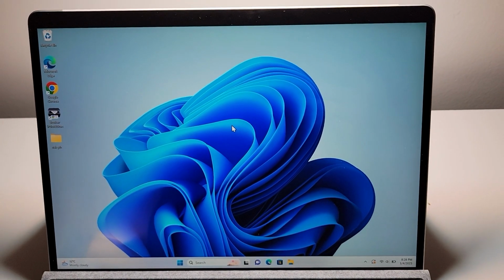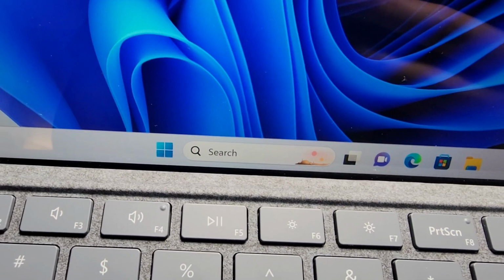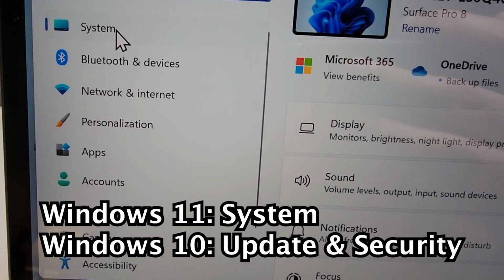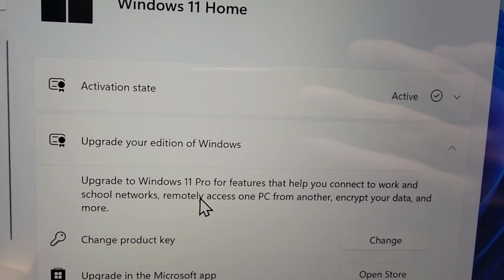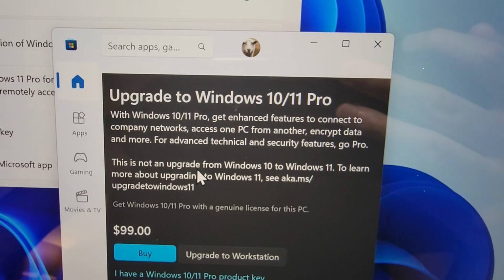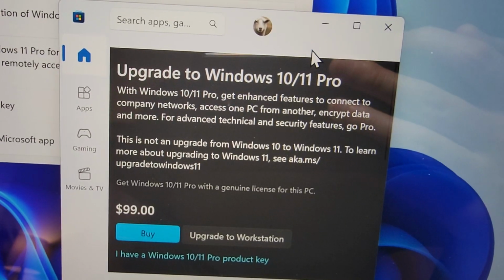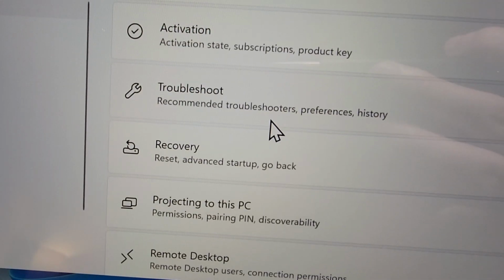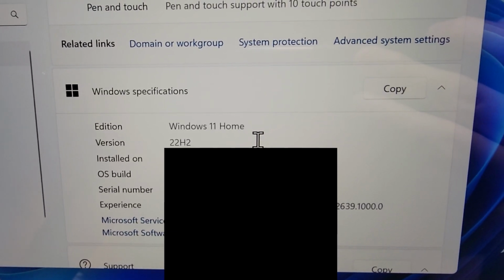How to Switch Out of S Mode Windows 11 / 10 PC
How to disable S Mode on Windows 11 or Windows 10 computers. Also how to find out if you're in S Mode. Microsoft Surface Pro 8 laptop used.